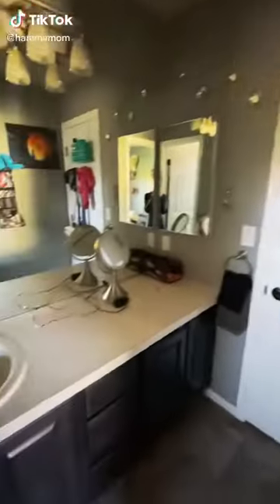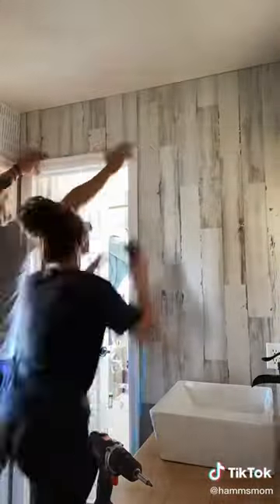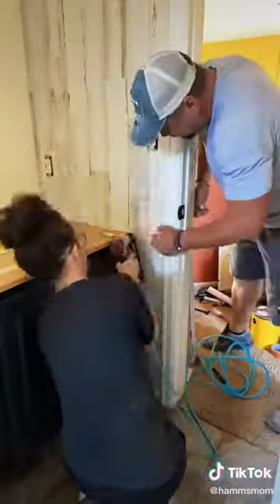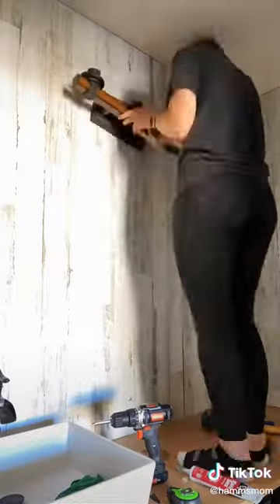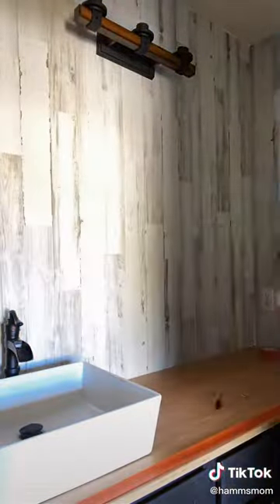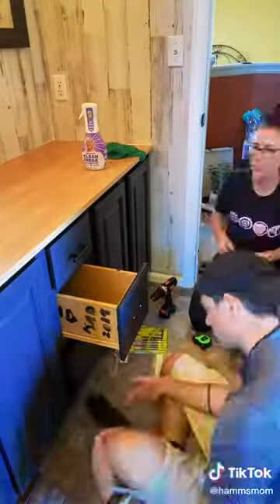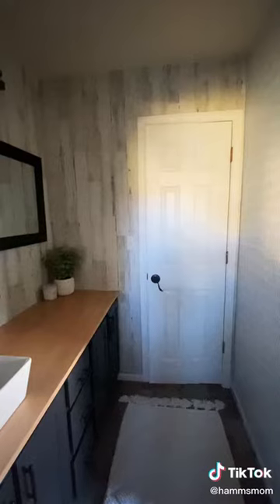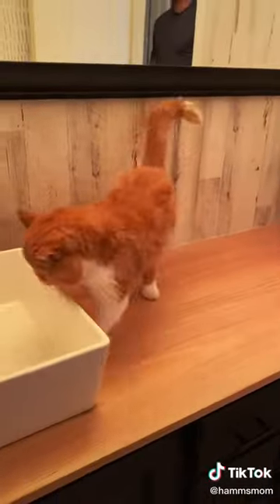What Can ı make 🧵 | DIY 💡 | Diy Crafts ✂️